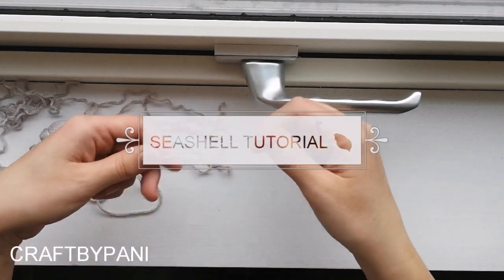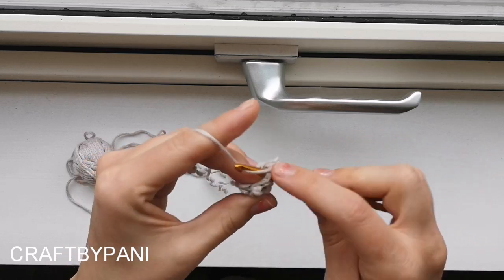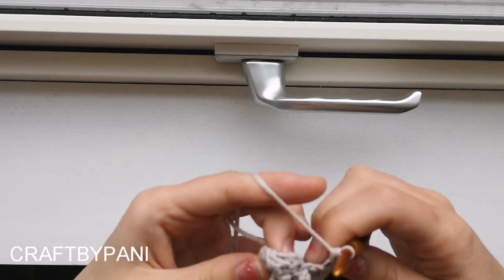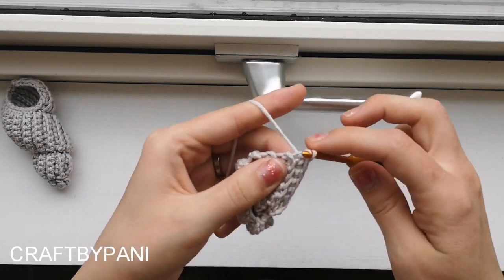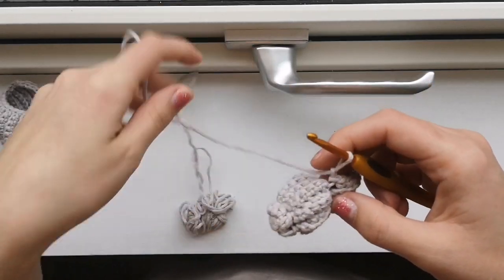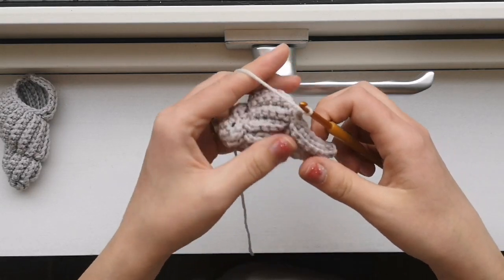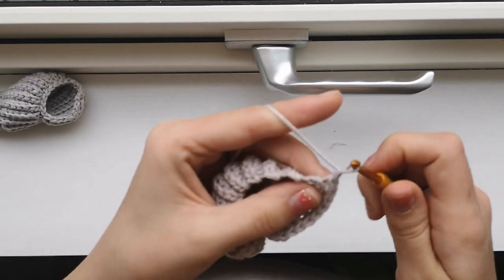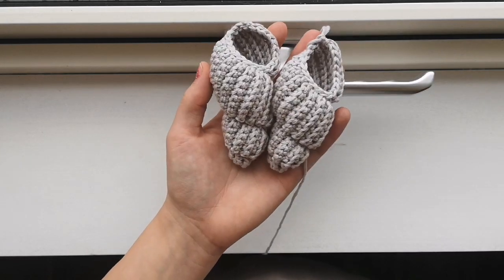Crochet sea shell with craftbypani 🐚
Hello!